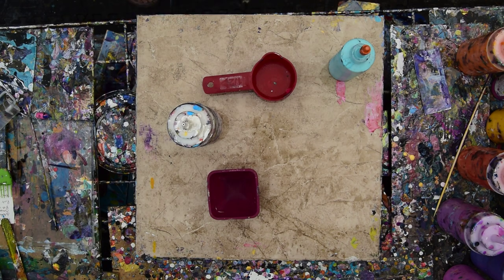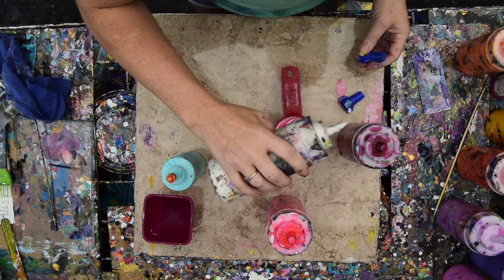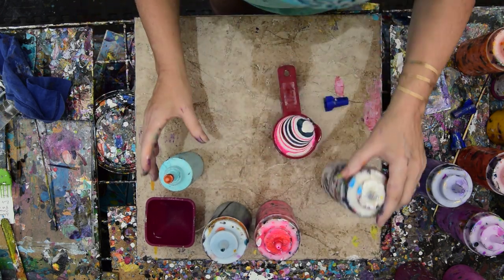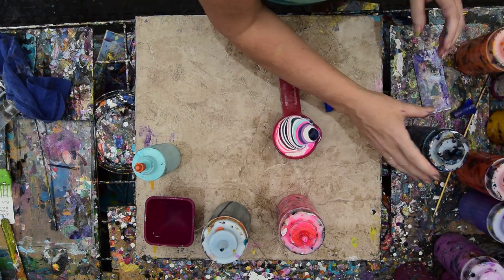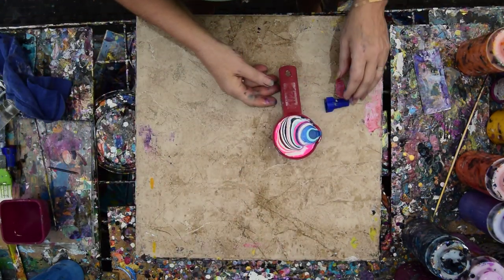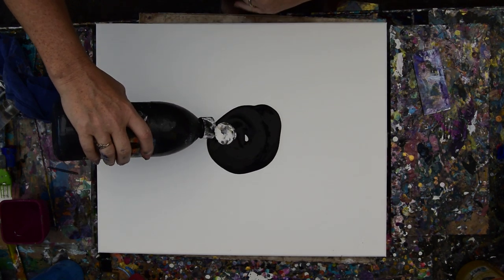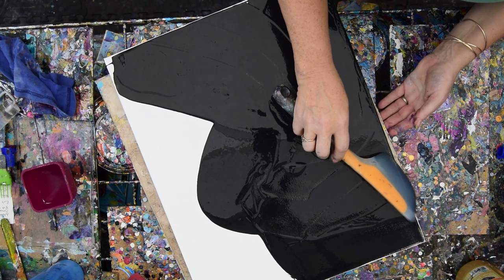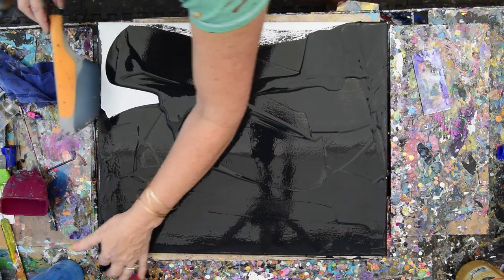Fluid Acrylic Pouring, Ring Gone Wrong Oppsy, Beautiful Colors Anyway #5529-8.04.19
I am using a 16"x20" stretched canvas. I am filling containers with colors I like in layers with white between each layer. White often disappears but helps the paints become patterned. The canvas gets a coating of black paint to help the paint I add next flow.I pour a "traveling ring pour " spread out the pattern from the container I added layers to and tilt the canvas around and around to flow out the paint and spread the patterns. I use an edge catcher repeatedly to stop paint from flowing off the canvas. I use the pooled paint on it again flowed back into the artwork as  I tilt the canvas.  I also remove any residuals with my silicone spatula and add that paint back onto the canvas too. I add paint from bottles as I feel necessary.  I use bamboo skewers and small silicone spatulas to manipulate the paint.